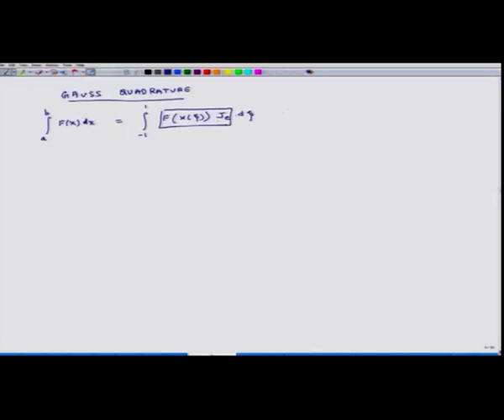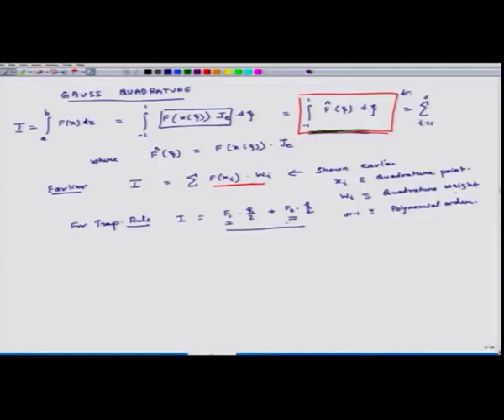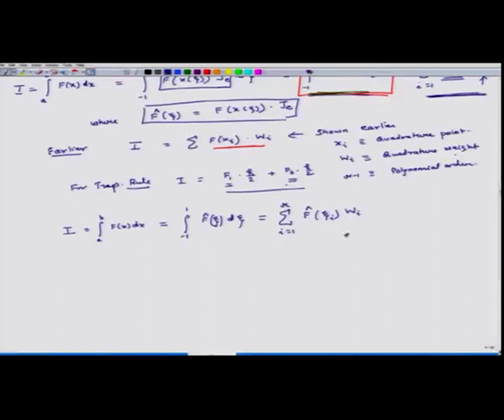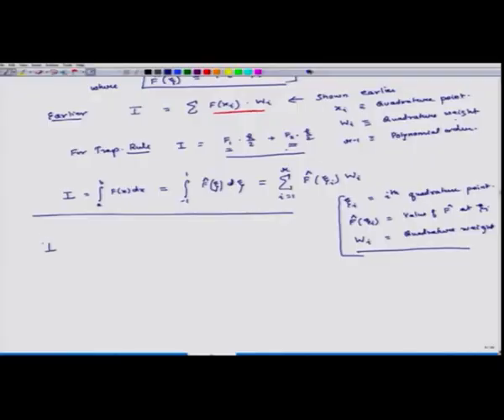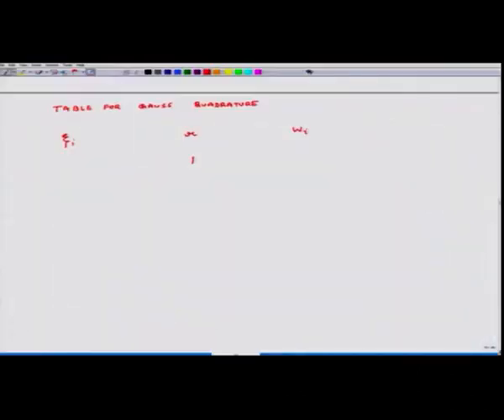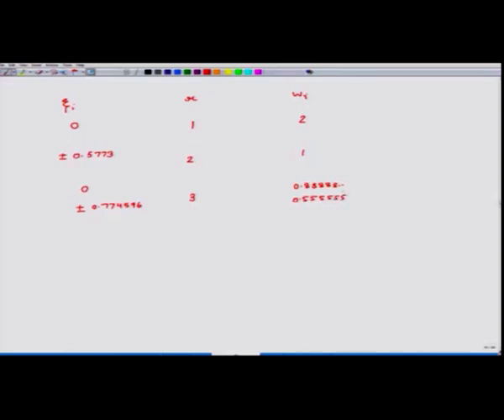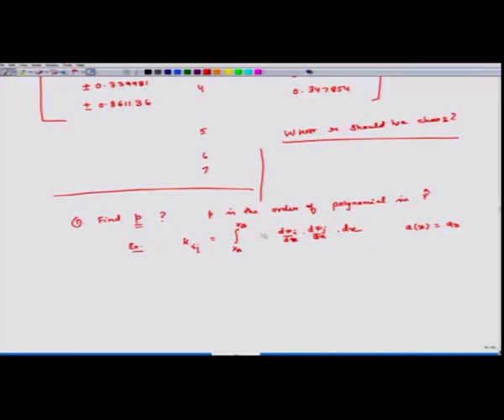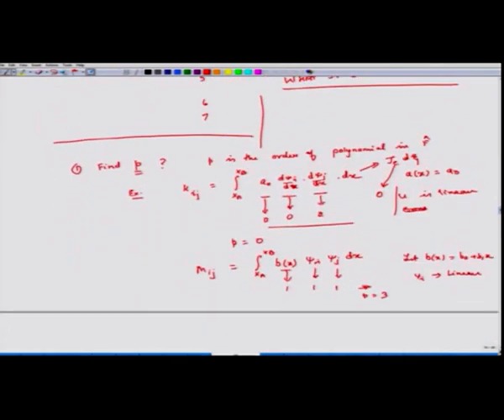Gauss Quadrature: Lecture 18